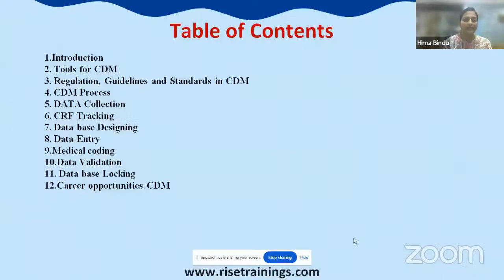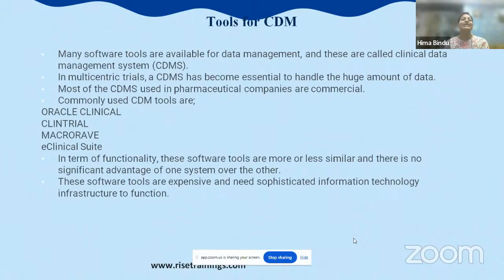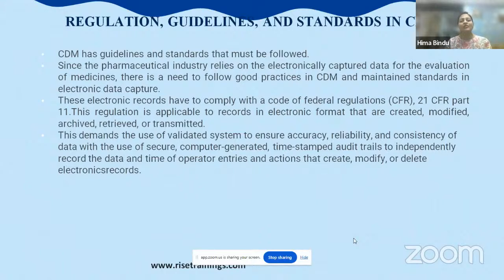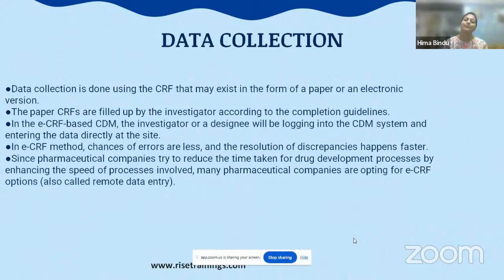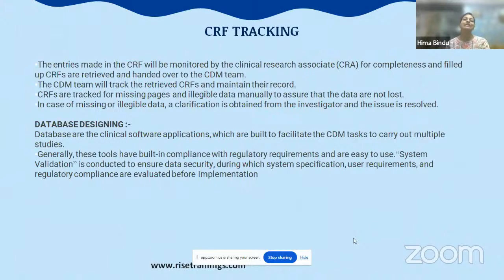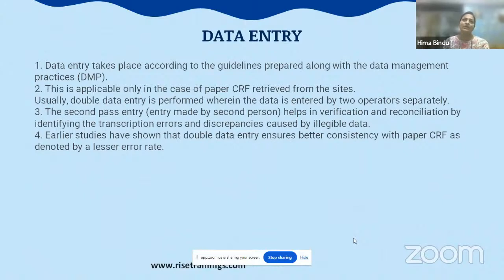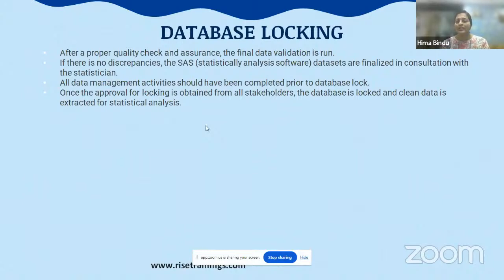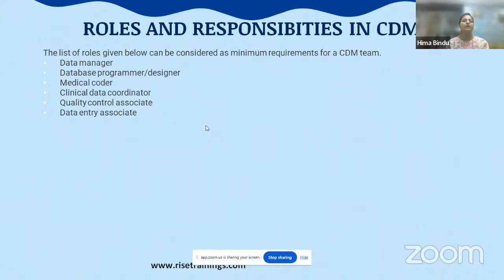Rise Trainings Webinar on Clinical Data Management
Rise Trainings Organized a webinar on Clinical Data Management with Speaker Hima Bindu, M.Pharm, (Ph.d) working as Senior Project Lead in IDD Research Solutions.

Follow us for More interesting updates